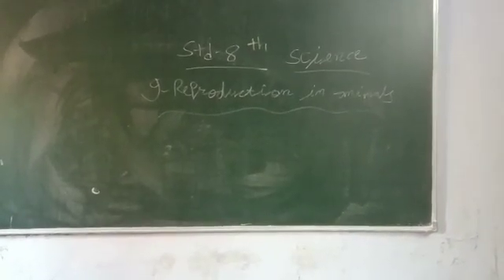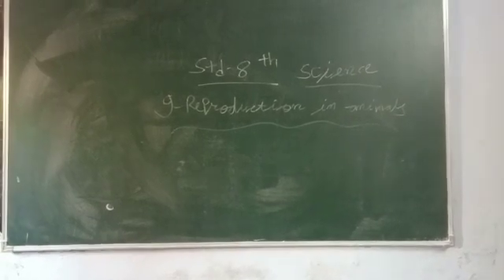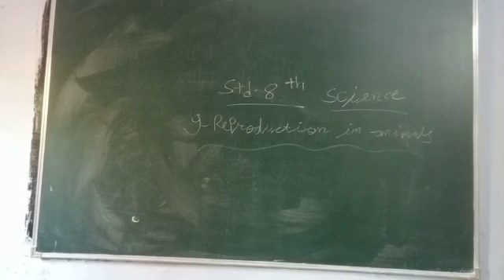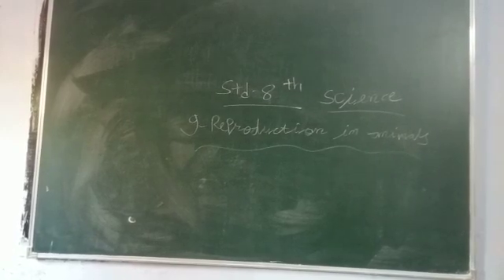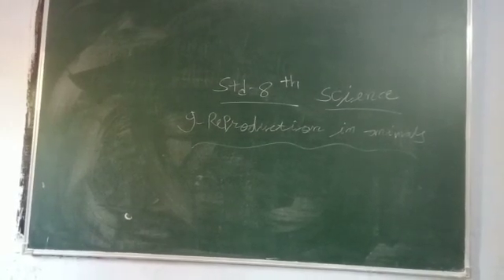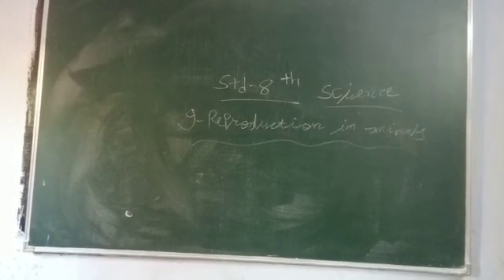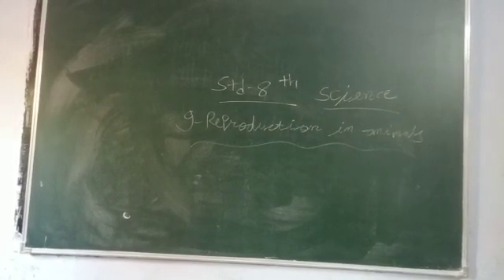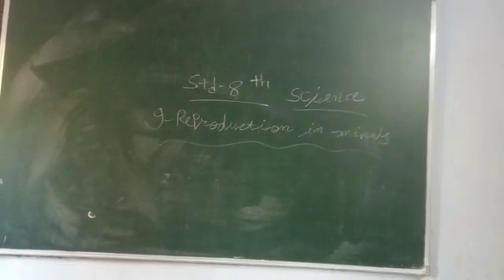24 November 2020(1)